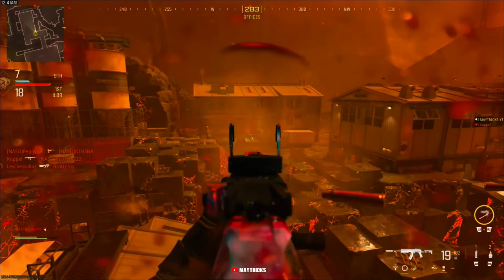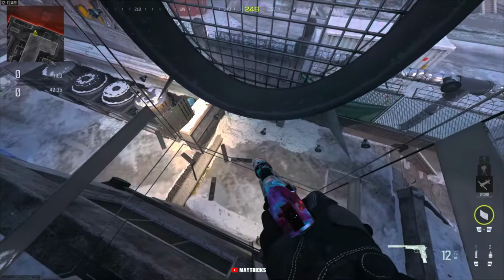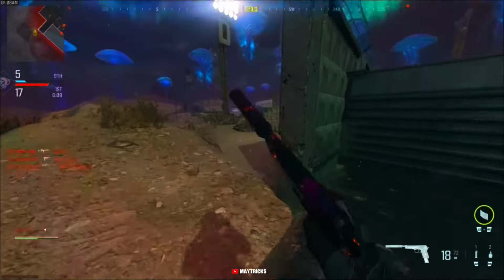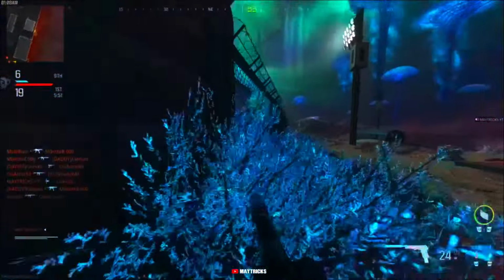Mw3 Glitch: *NEW* 10 Glitches MW3 + New Easy God Mode Glitch Warzone Under Map Glitch MW3 MWZ Glitch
I post Glitches daily on COD

SOLO✔️ 💥 Wallbreach Glitch 💥 Teleport Glitch ✅NEW💥 🔥 MW2 🔥 WARZONE 2 ✅ Wallbreach Glitches 💥 After All Patches ⭐ Walk-In Glitch 🌟 God Mode Glitch 💥 Modern Warfare 2 XP Glitches

Founders:
New Glitches Mp
Maytricks
Ultralala

I only use this MUSIC for entertaining my viewers not for personal gain or promoting. If there is a problem with music or copyright in any way, contact my through this channel and we will sort it out. thanks